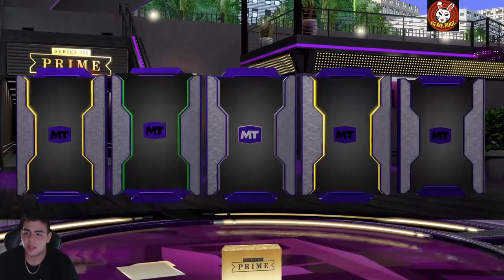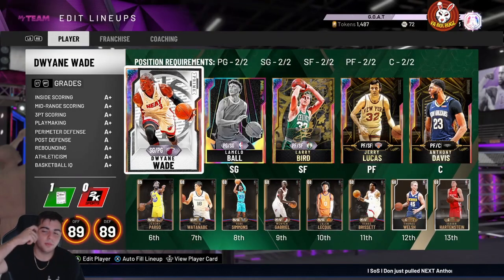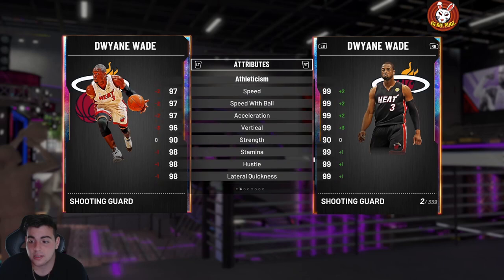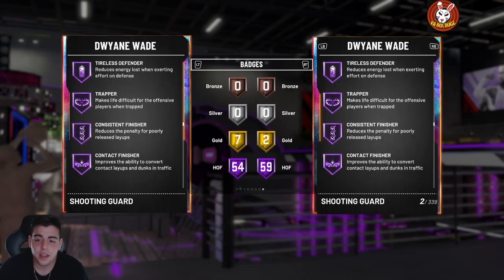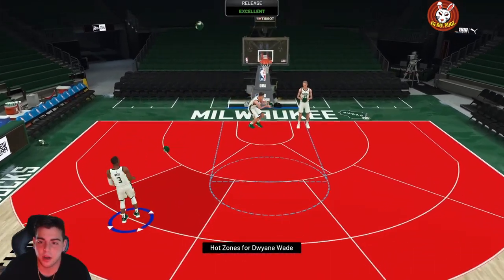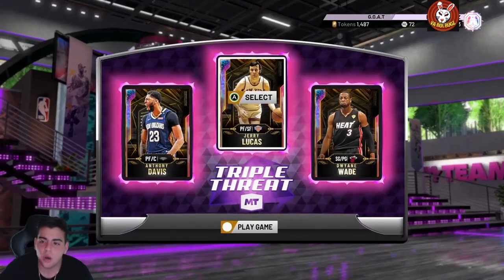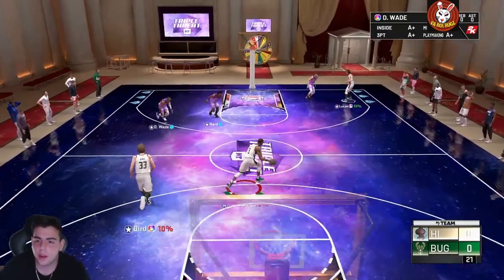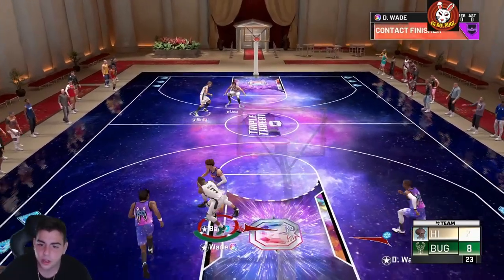NEW GALAXY OPAL DWADE IS A CLONE! INSANE GAMEPLAY! THIS CARD IS A TOP PG IN THE GAME! NBA 2K20 MT